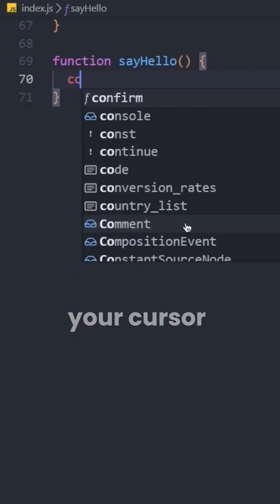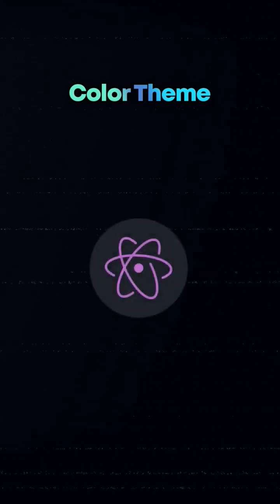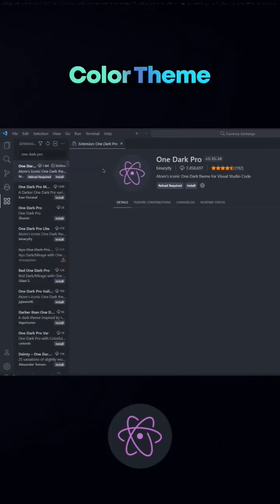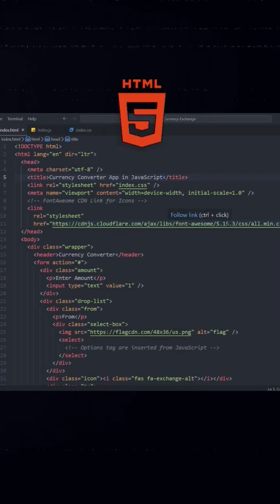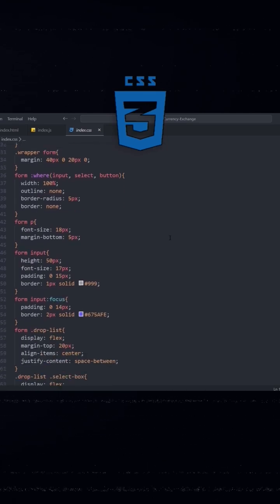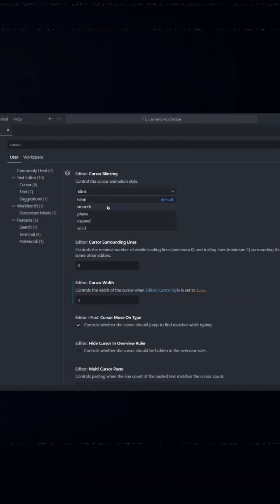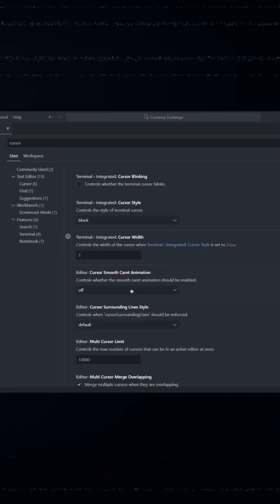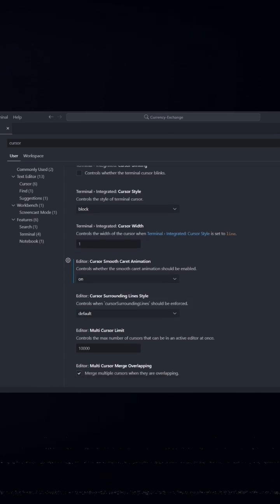How to animate your cursor in VSCode 🎨